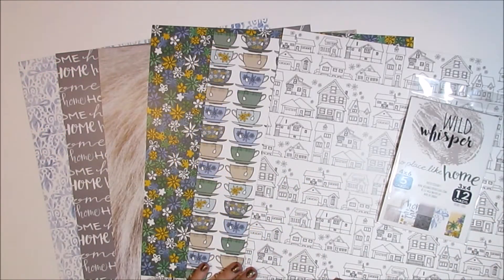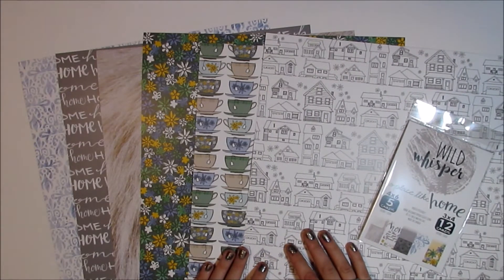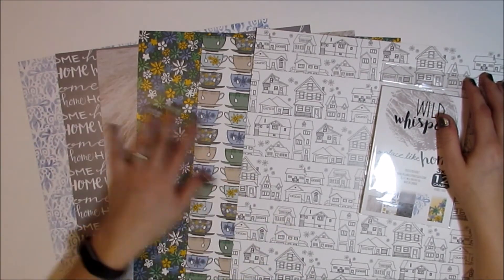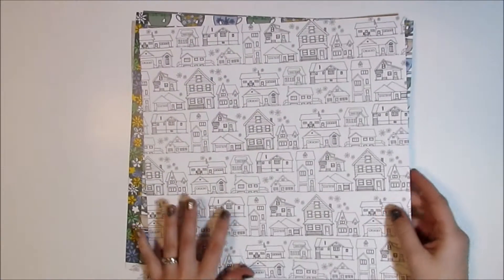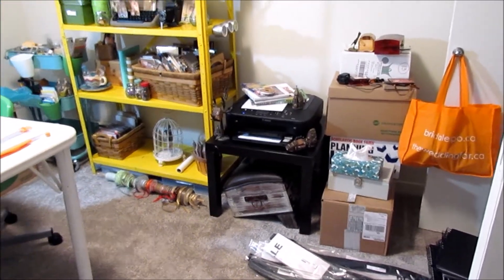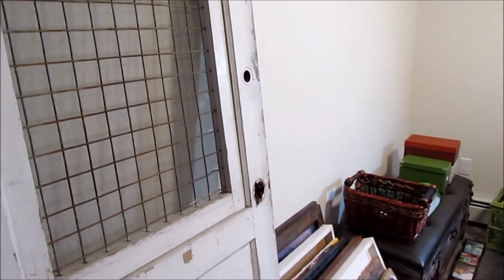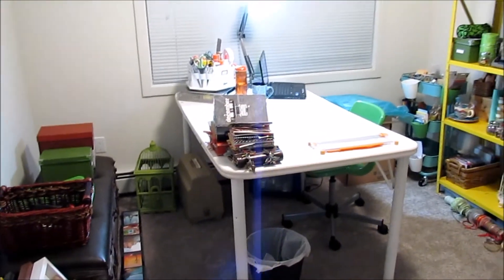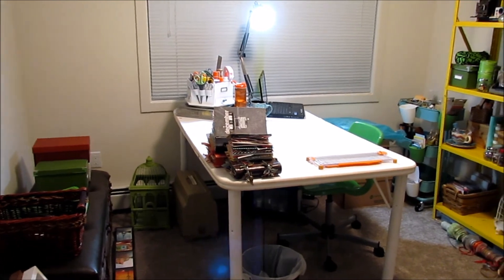My New Craft Room & Wild Whisper's Latest Collection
In this video I am excited to share my new craft room space (still in the works!) and a quick look at Wild Whisper's latest collection for March, No Place Like Home. I hope you enjoy!

If you would like to purchase the collection, visit our

Links

My art journaling class "Beneath the Surface" on Big Picture Classes